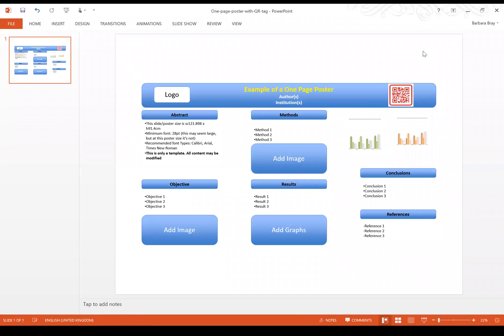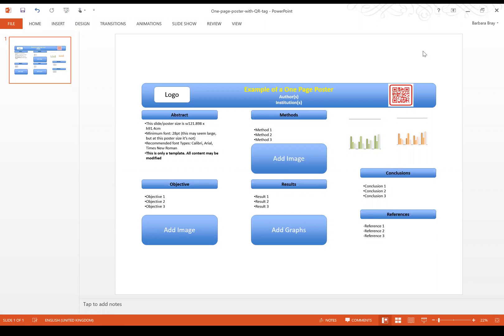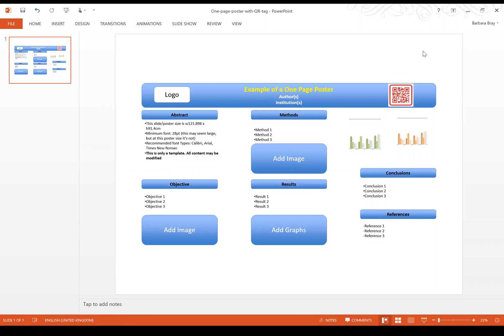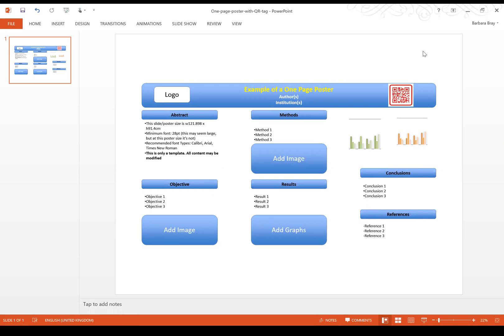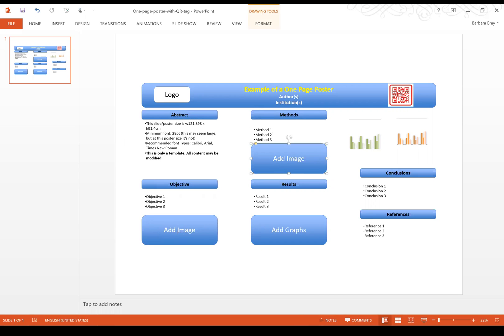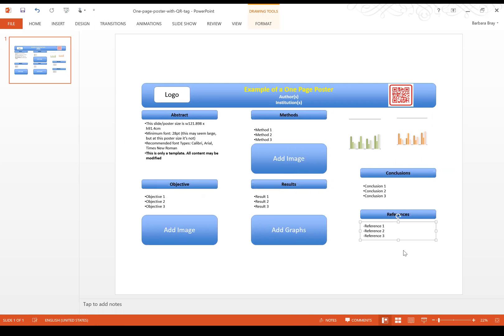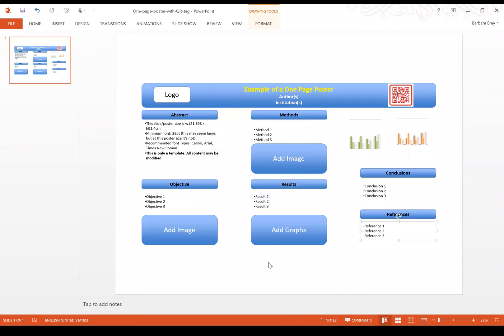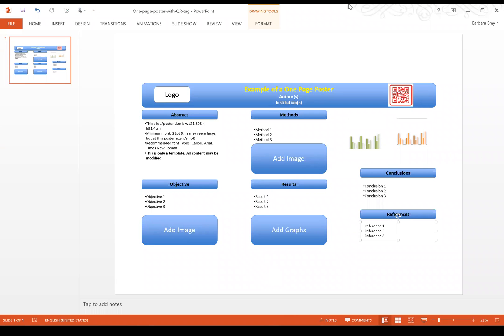How to design an academic ePoster using PowerPoint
Barbara Bray RNutr gives the details for the presentation in the first oral communication session at the Nutrition Society Student Conference, University of Chester 08.09.16
She explains how to set the e-poster dimensions, with recommended font size to create a suitable academic e-poster presentation.